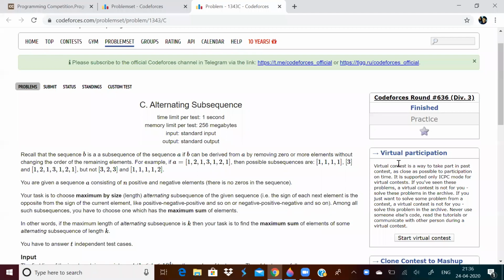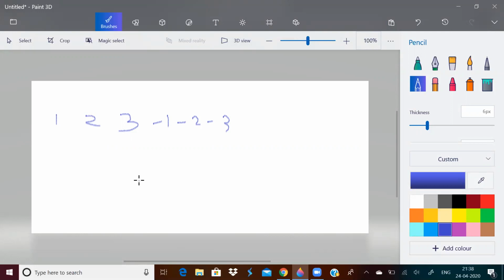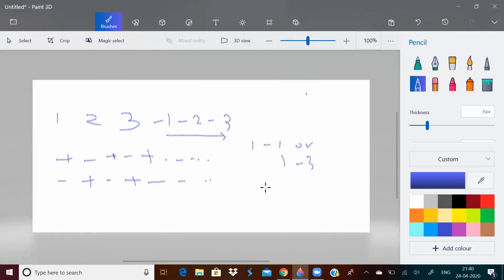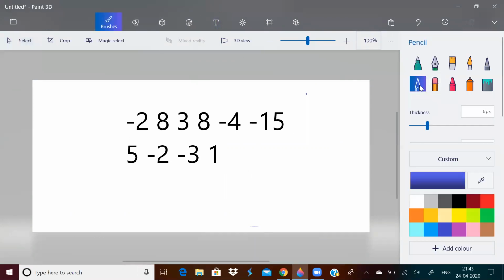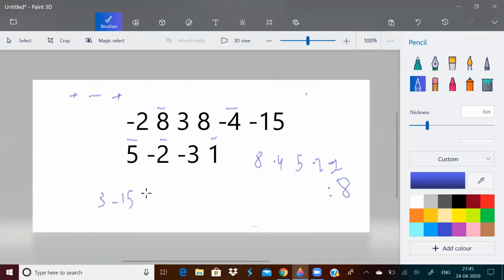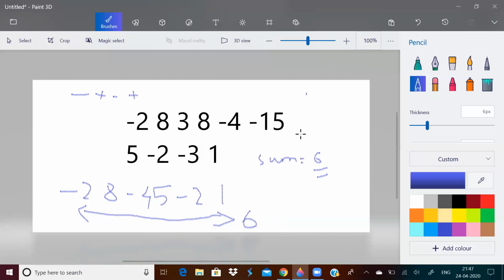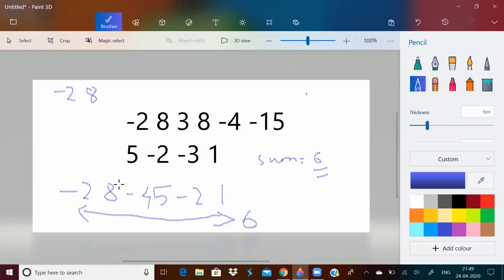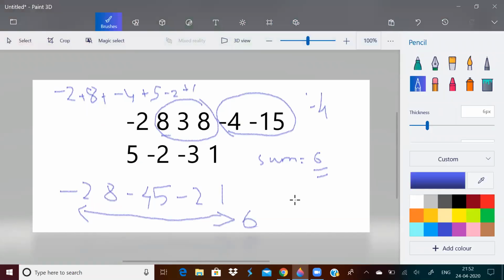CODEFORCES ROUND 636 DIV 3 PROBLEM C ALTERNATING SUBSEQUENCE.